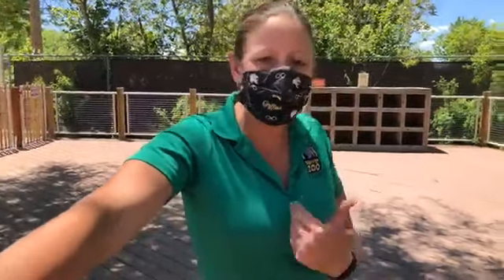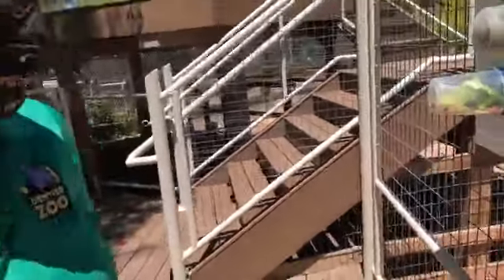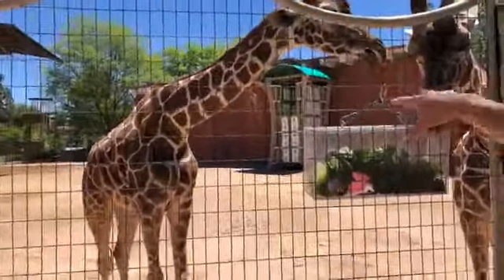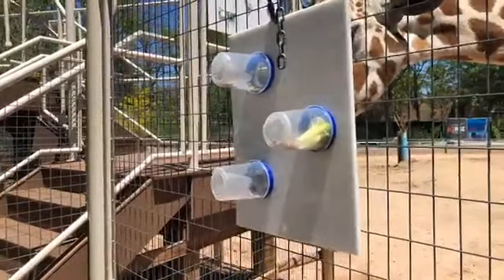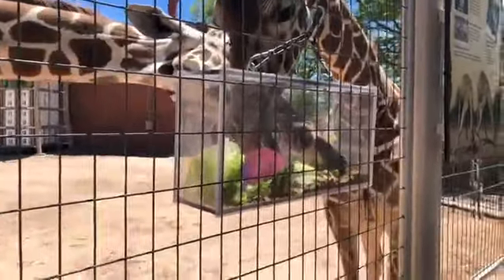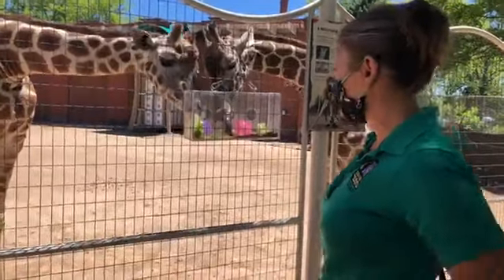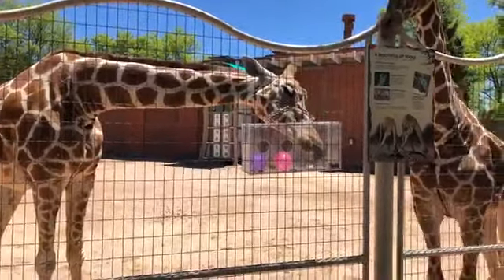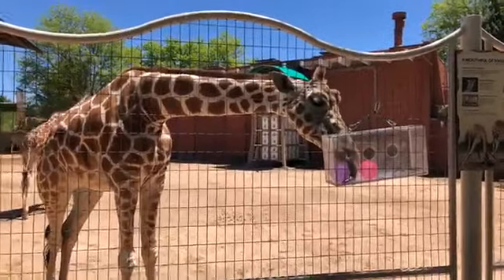Zoo to You Virtual Safari: Giraffes Part 2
We're back with keeper Amanda to talk about our awesome giraffe herd at Denver Zoo!